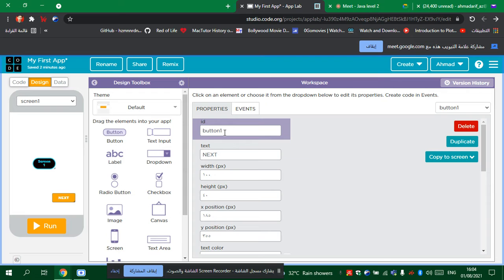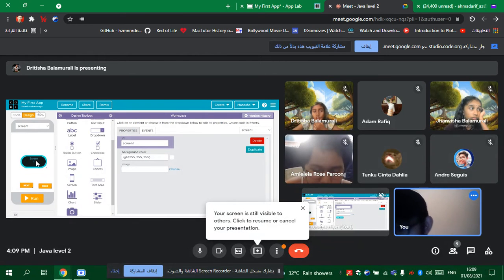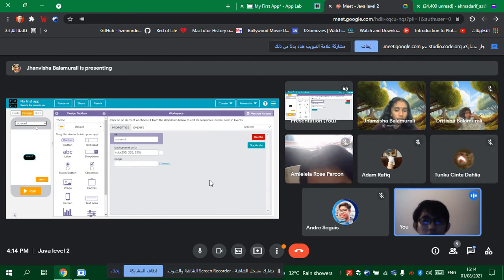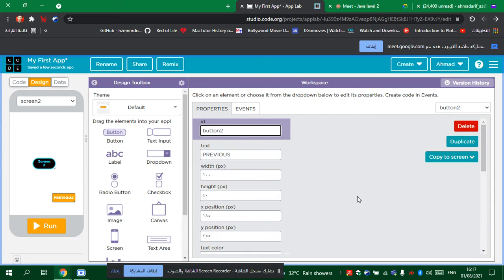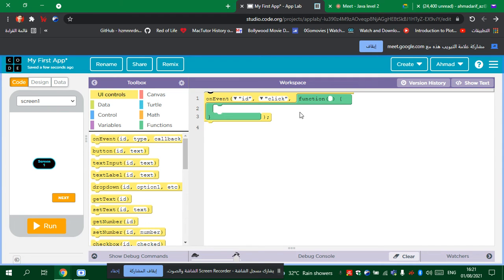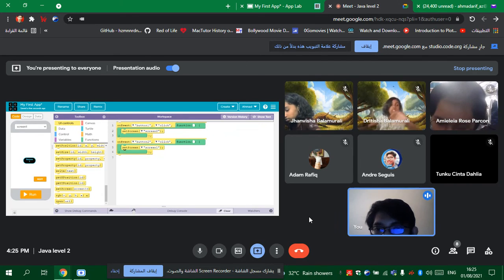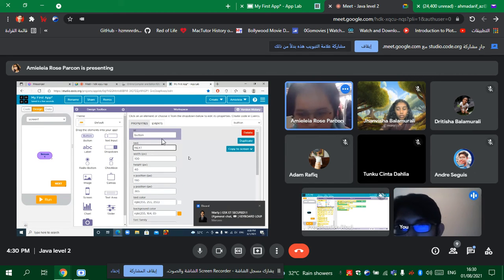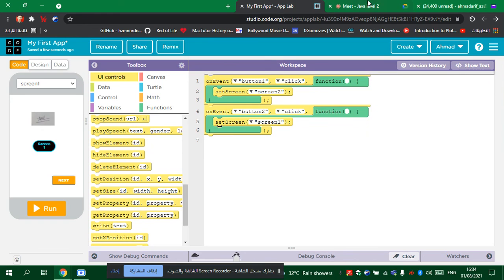Coding Tutor Vlog - Javascript level 1 (My First App)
Student name : Jhanvisha, Dritisha, Amieleia, Andre, Adam, Cinta